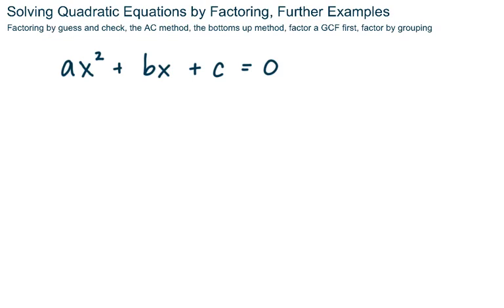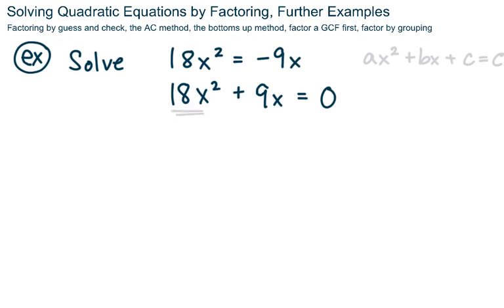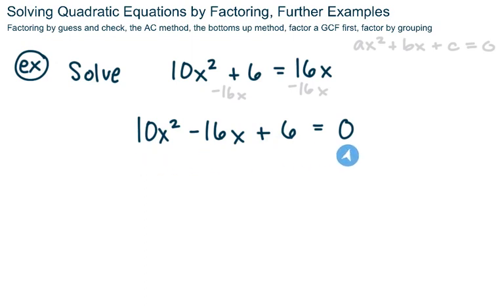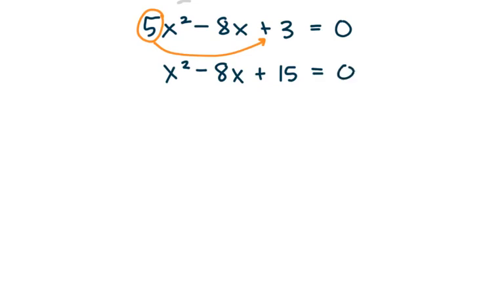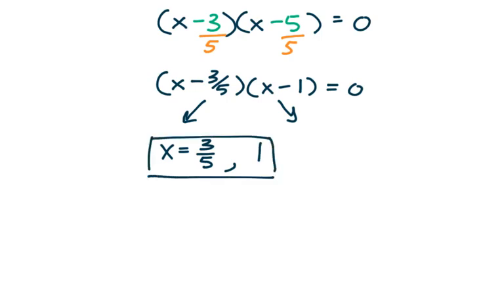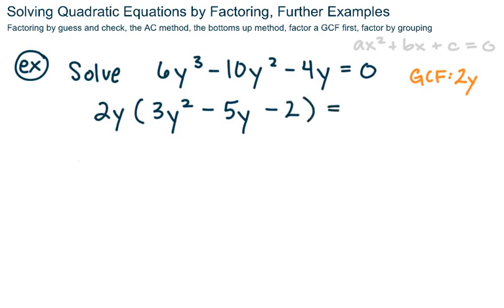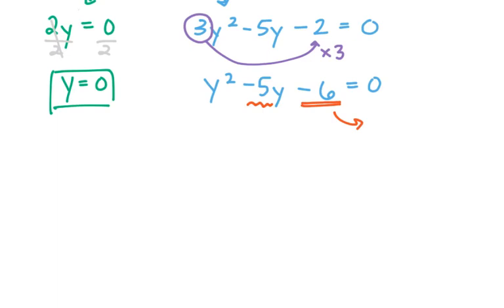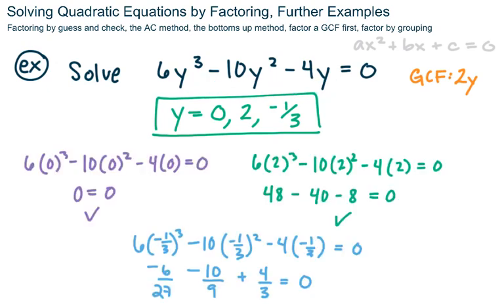171 - Unit 2 - 3.2c Three More Factoring Examples To Solve Quadratic Equations